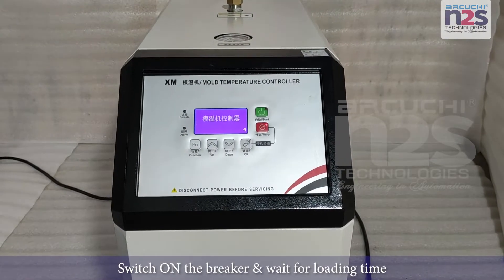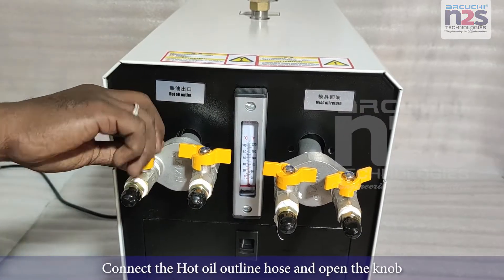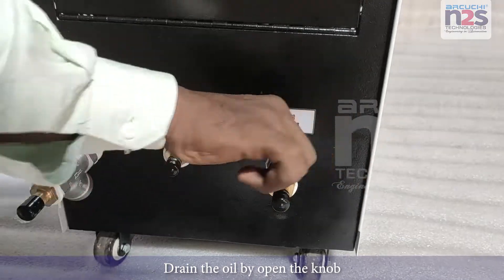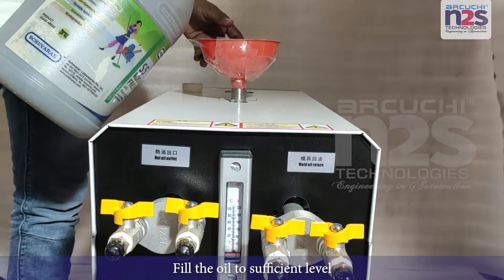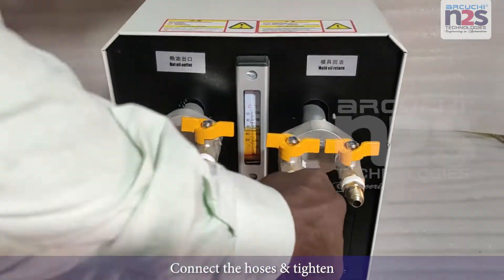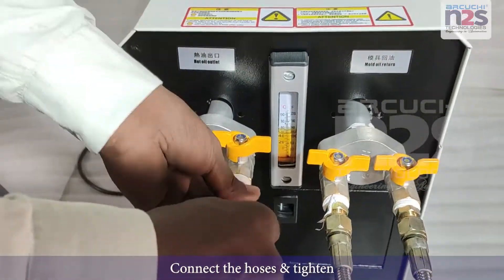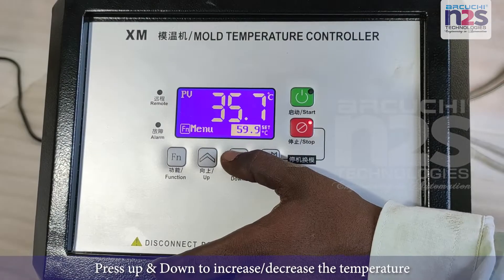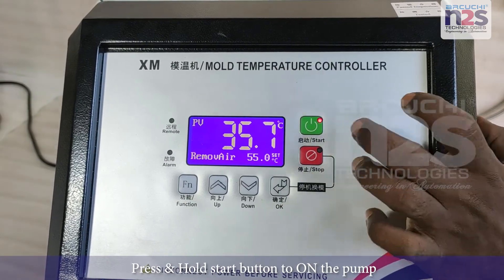Mold Temperature Controller Installation